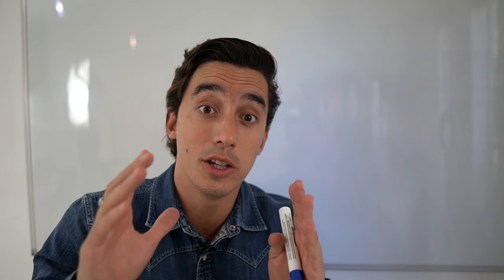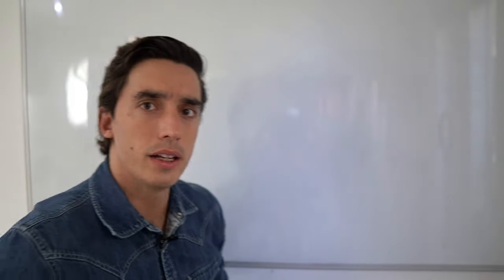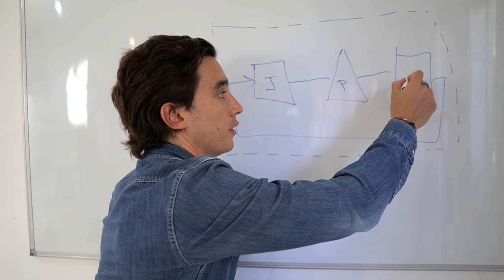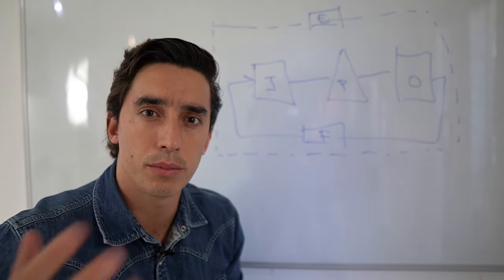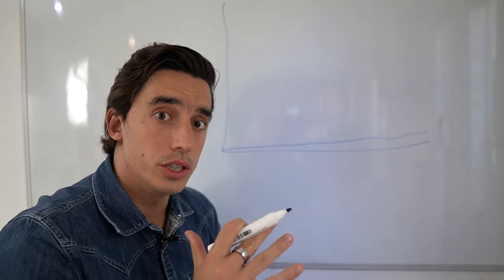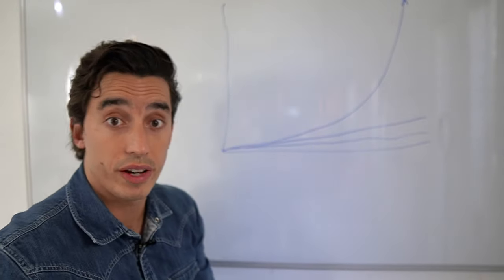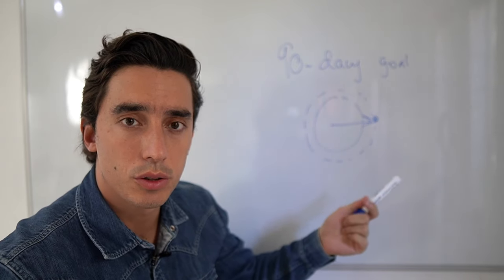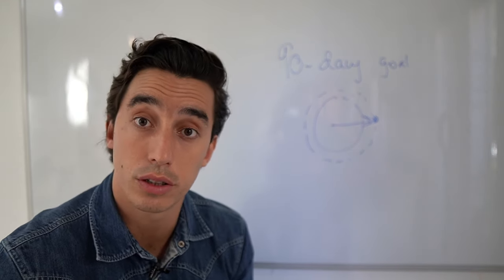The Execution Edge - Why Clarity is the Key to Winning in Business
If you want to learn how we can help you and become an Elite Founder beyond these videos, the link below will explain. No opt-in needed. Check it out:

I also share cool tools, techniques, and strategies we use to coach our 6/7/8-fig clients in our free newsletter.

The Execution Edge - If I had to pinpoint the most important skill to develop as a businessman, I'll go for the ability to create clarity at every business decision. Clarity can only come from experimentation, and thus nothing beats the edge that constant execution in the field of play can provide.

Thanks,

Leon